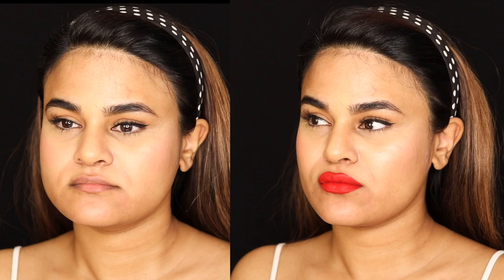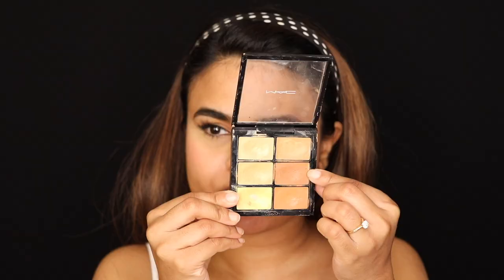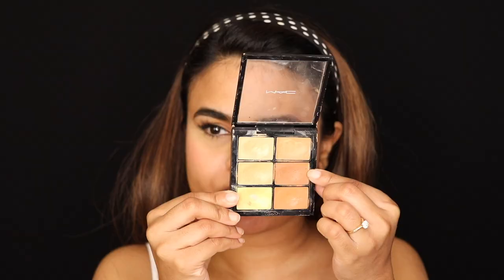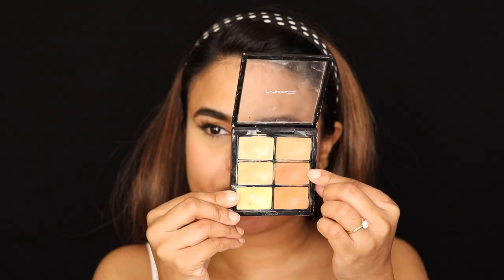MAKE SMALL LIPS LOOK BIGGER